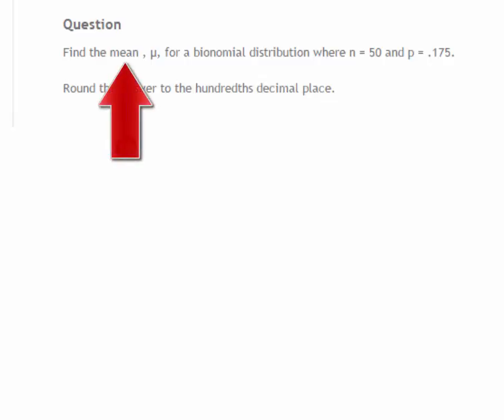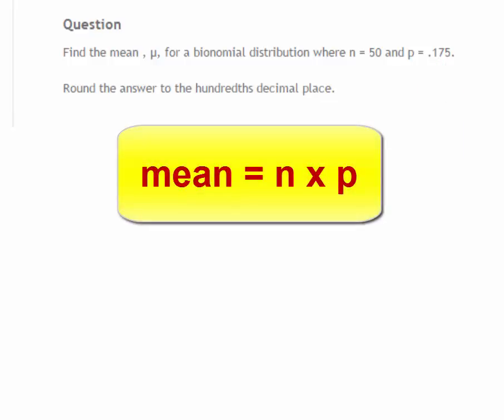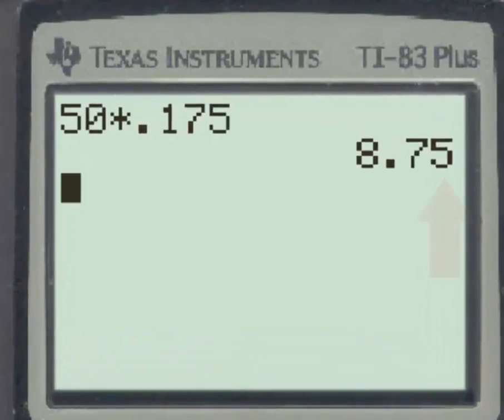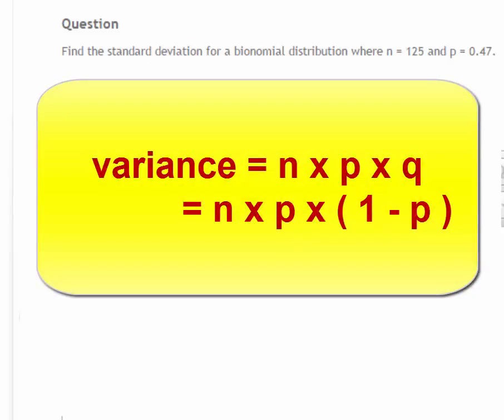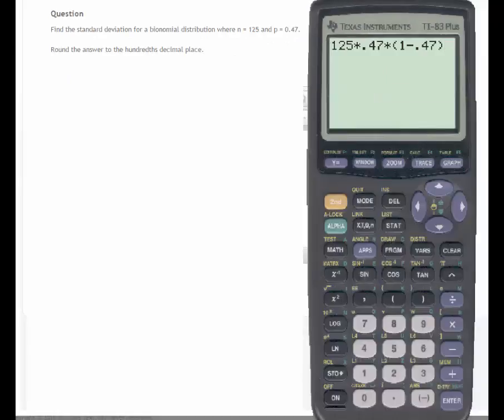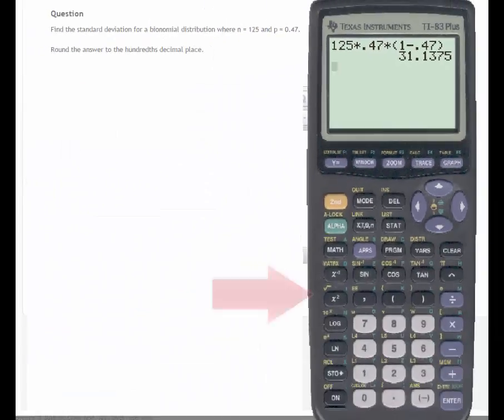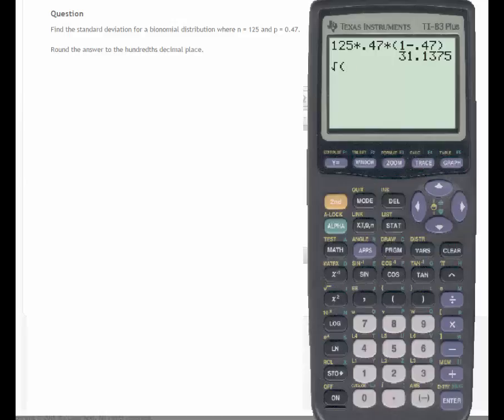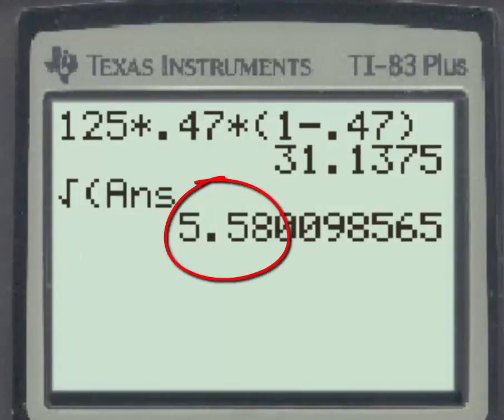Mean and SD for Binomial